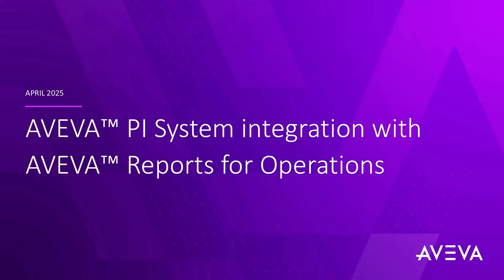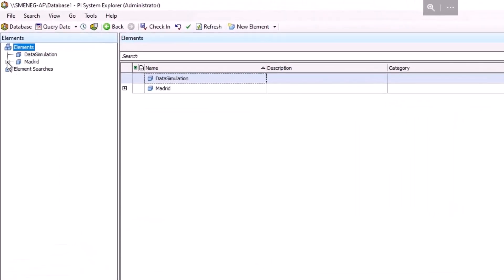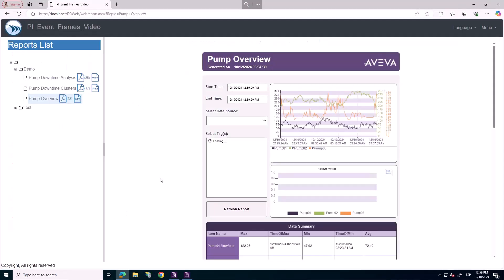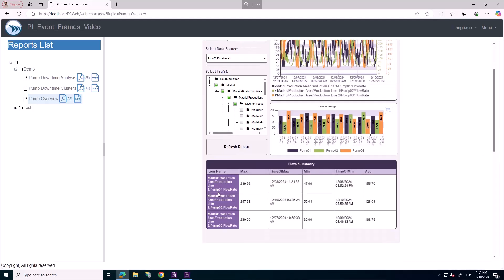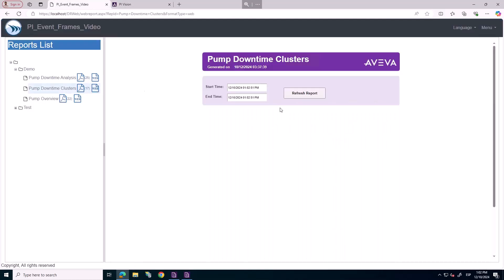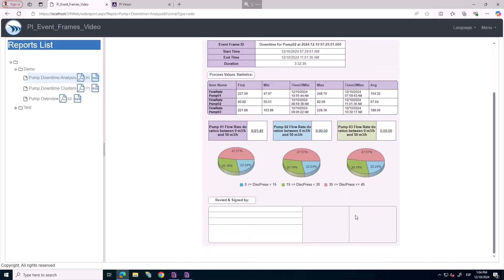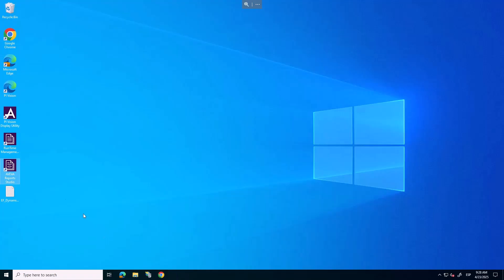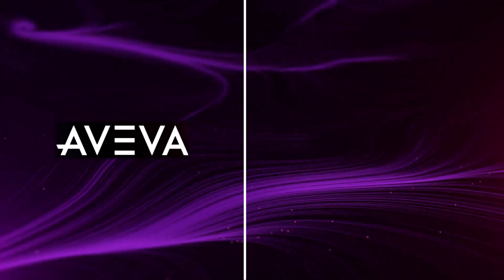AVEVA PI System and AVEVA Reports for Operations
In this video, we demonstrate how AVEVA Reports for Operations 2023 R2 can work with the PI System to create powerful, data-driven reports.

This video demonstrates how to:
• Display data from PI Points and Asset Framework attributes
• Use Event Frames to report on batch processes, downtime, and other time-bound events
• Integrate seamlessly with PI Vision to maintain a consistent operational dashboard experience
• Apply electronic signature workflows to support compliance in regulated environments
• Explore predefined report templates for Energy Efficiency, OEE, and Production

Whether you're just getting started or looking to enhance your operational reporting, this demo will show you how to turn raw PI data into actionable insights.

To continue learning about AVEVA Reports for Operations consider taking the following course